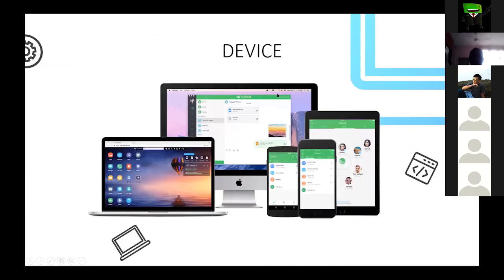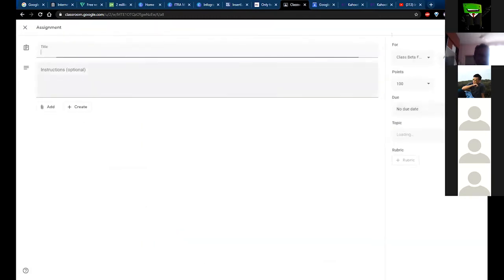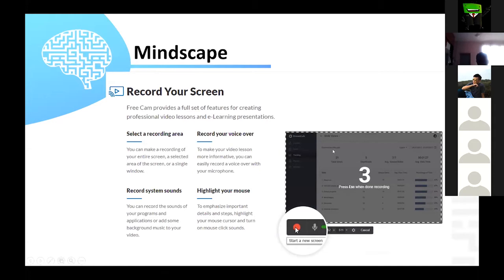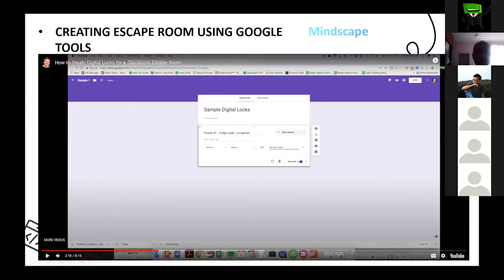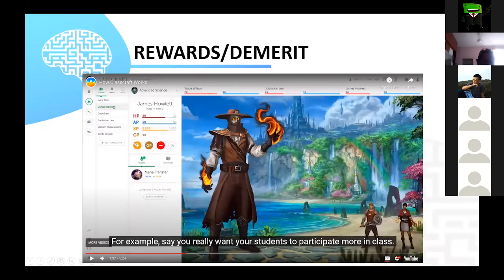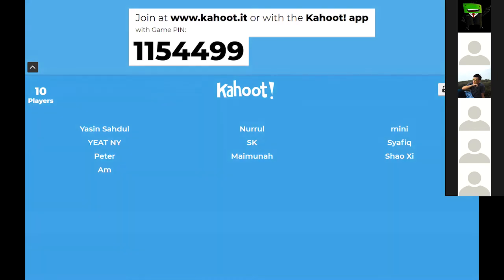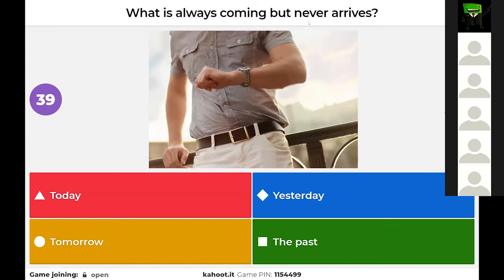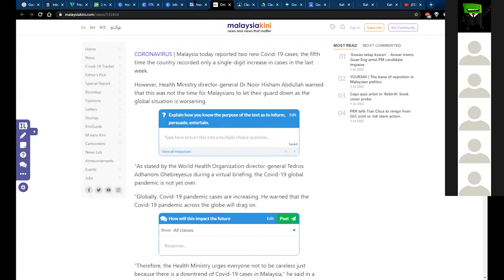MindScape Recap! - New Online Educators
Here is a recorded version of session 3 from our webinar that was held on the 4th of July 2020.

Presenter: Zarif Bonjour
Topic: New Online Educators

Hey, we are also on social media, feel free to drop by and say hi!